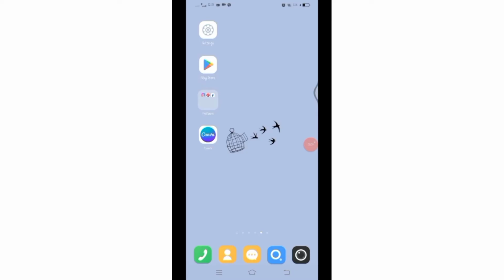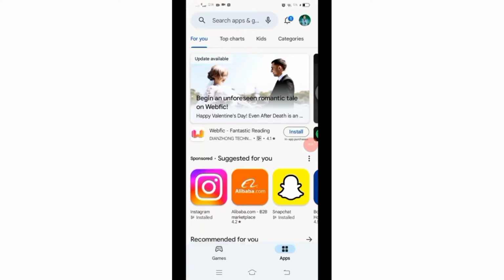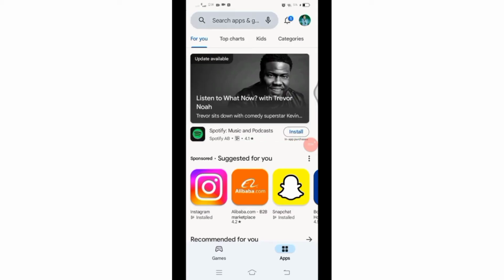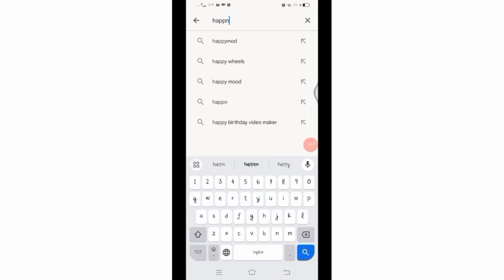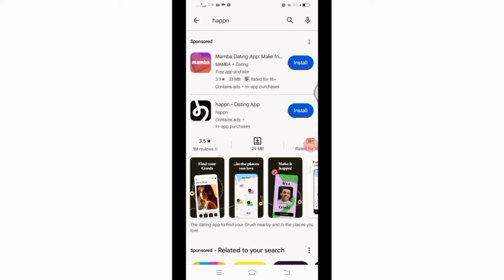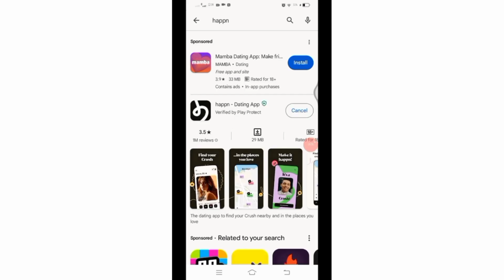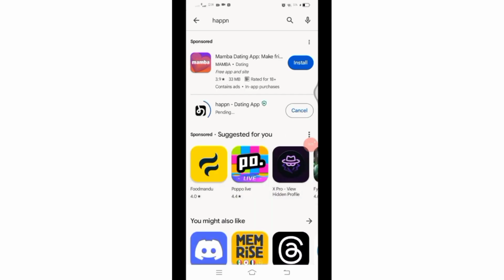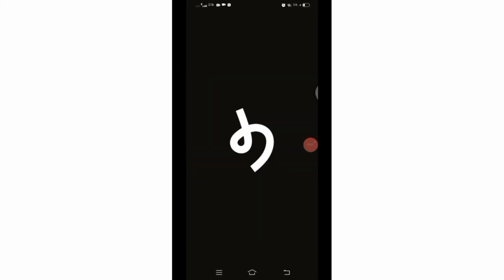How to Download Happn App 2024 | Happn App Installation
Learn how to download Happn on Android effortlessly with our step-by-step guide! In this video tutorial, we walk you through the simple process of downloading and installing the Happn app on your Android device, so you can start connecting with people near you in no time. Whether you're new to the app or just need a refresher, our easy-to-follow instructions will ensure you're up and running on Happn in just a few minutes. Don't miss out on the chance to meet new people and potentially find meaningful connections – watch our guide now and get started with Happn on your Android device!